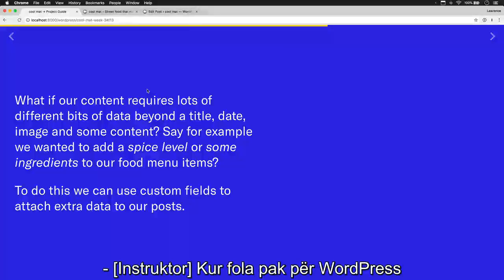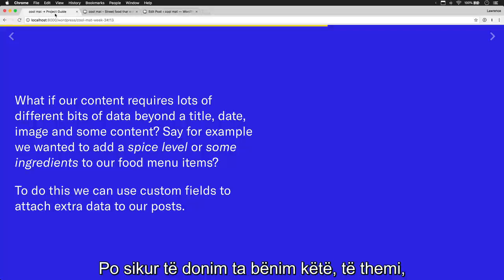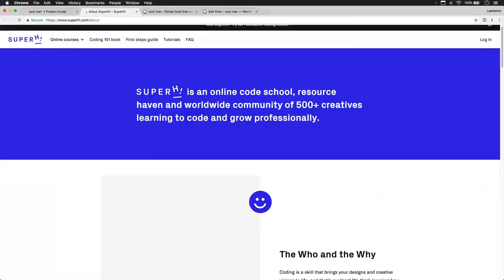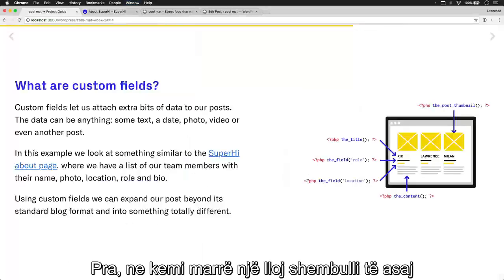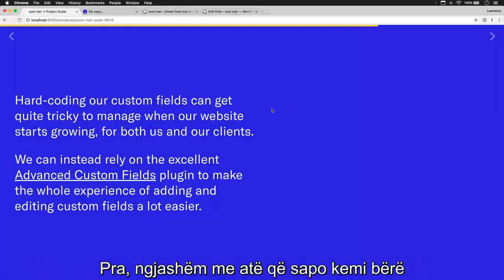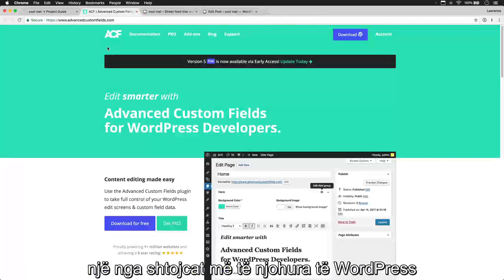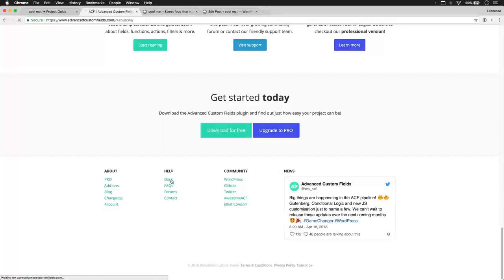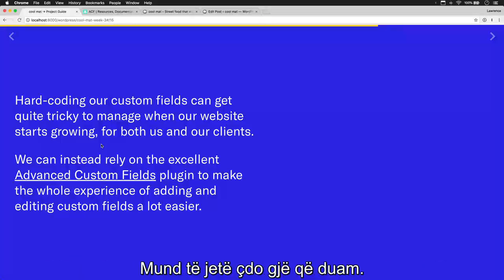4. Website Creation with Wordpress Lesson65